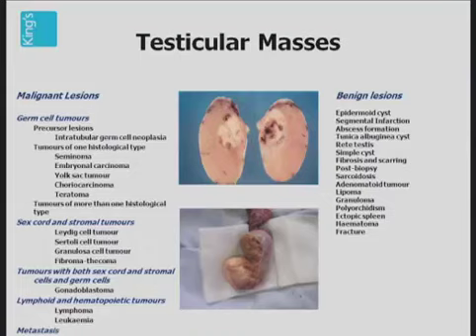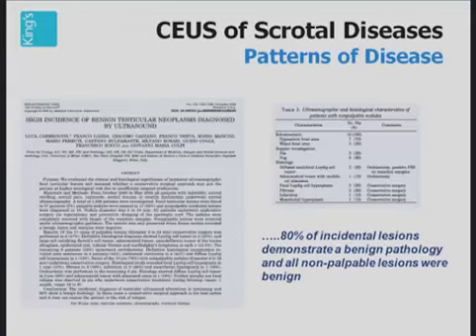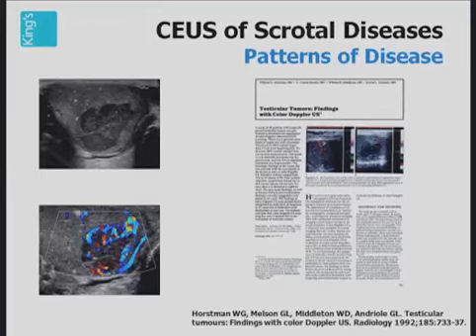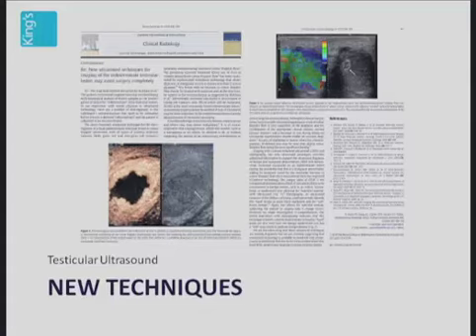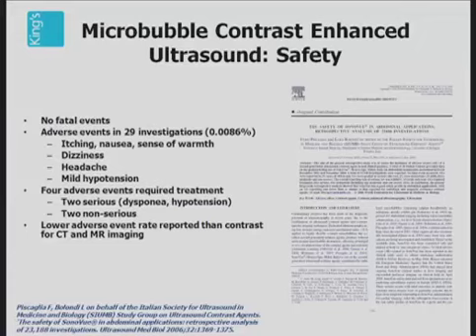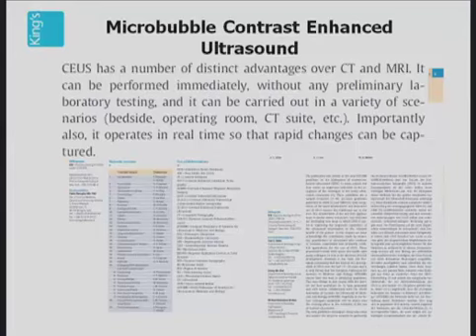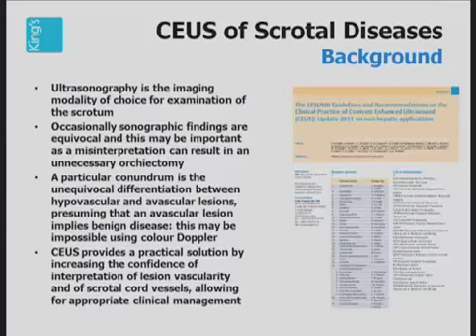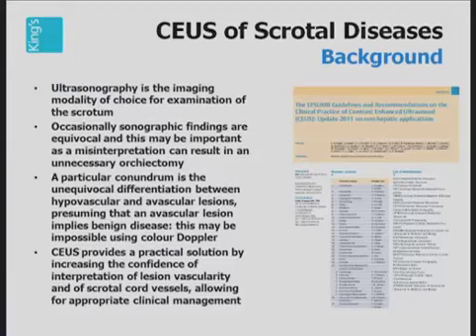SONOWORLD Contrast Imaging of the Scrotum Paul S Sidhu, BSc, MBBS, MRCP, FRCR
Testicular masses

The "indeterminate" testicular lesion

CEUS of scrotal disease- patterns of disease

New techniques

Microbubble contrast enhanced ultrasound: safety

Microbubble contrast enhanced ultrasound

CEUS of scrotal diseases - background